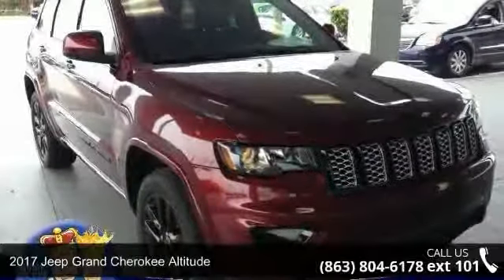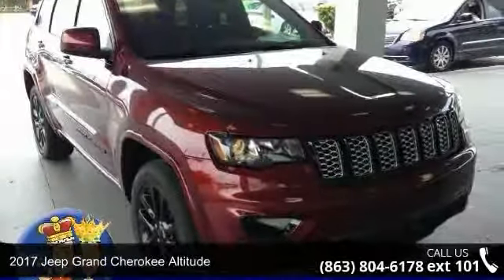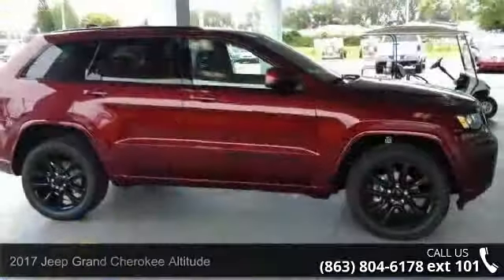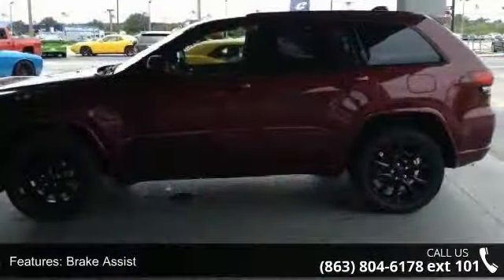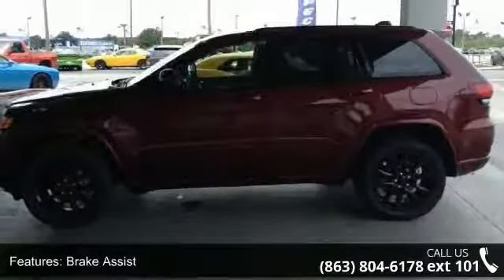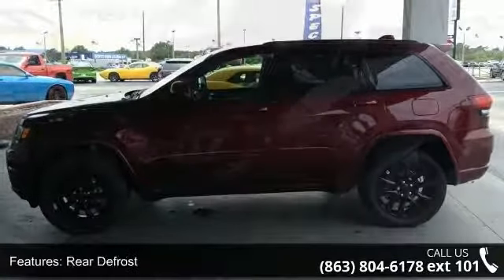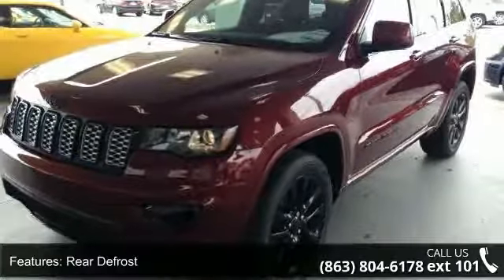2017 Jeep Grand Cherokee Altitude - Lake Wales Chrysler D...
Heated Seats, Back-Up Camera, 9 AMPLIFIED SPEAKERS W/SUBWOOFER, TRANSMISSION: 8-SPEED AUTOMATIC (845R... ENGINE: 3.6L V6 24V VVT UPG I W/ESS, 4x4. Velvet Red Pearl Coat exterior, Altitude trim. EPA 25 MPG Hwy/18 MPG City! CLICK ME!KEY FEATURES INCLUDEPower Liftgate, Heated Driver Seat, Back-Up Camera. Rear Spoiler, MP3 Player, 4x4, Privacy Glass, Remote Trunk Release, Keyless Entry, Child Safety Locks. OPTION PACKAGESQUICK ORDER PACKAGE 23Z ALTITUDE Engine: 3.6L V6 24V VVT UPG I w/ESS, Transmission: 8-Speed Automatic (845RE), Steering Wheel Mounted Audio Controls, Instrument Cluster w/Off-Road Disp, Pages, Jeep Black Gloss Badging, Dark Headlamp Bezel Finish, Uconnect Access, 6 Month Trial (Registration Required), For Details Visit DriveUconnect.com, Anodized Gun Metal Interior Accents, Body Color Fascia, Power 4-Way Driver Lumbar Adjust, Power 8-Way Driver/Manual Passenger Seat, Dark Day Light Ope... read more